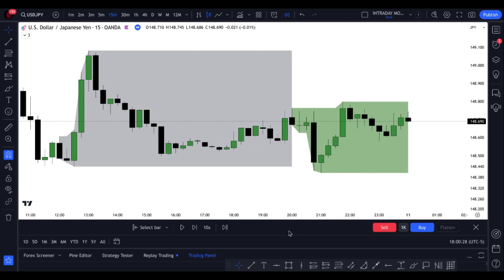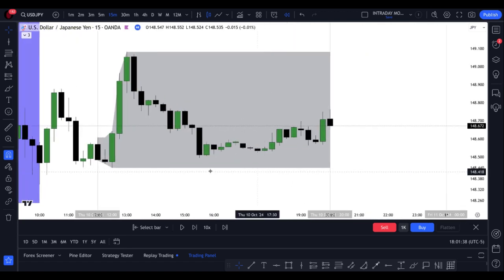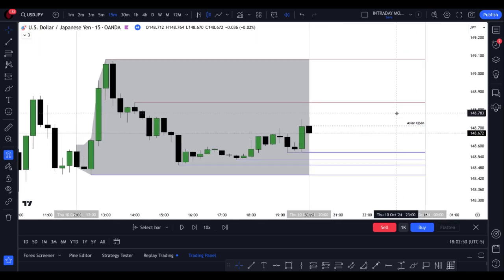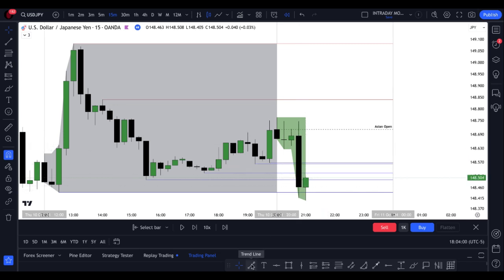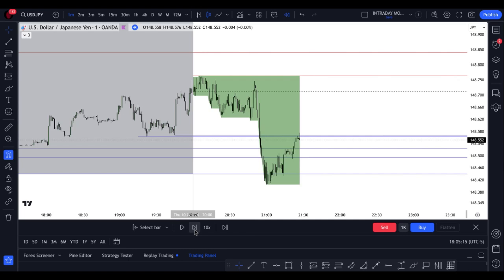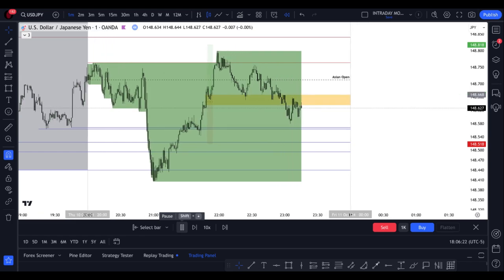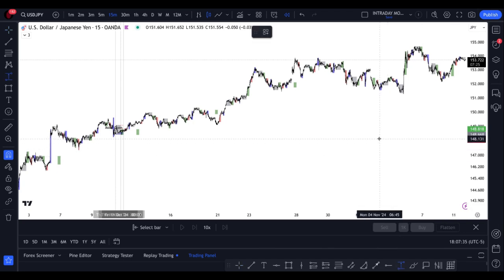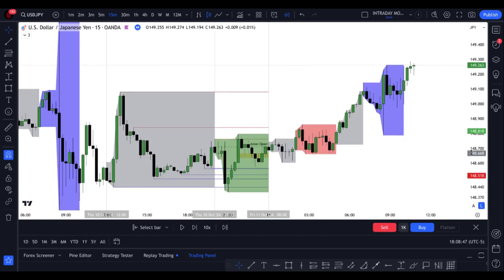Asian Session Library Ep. 49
I am back showing the trading community how it is done.